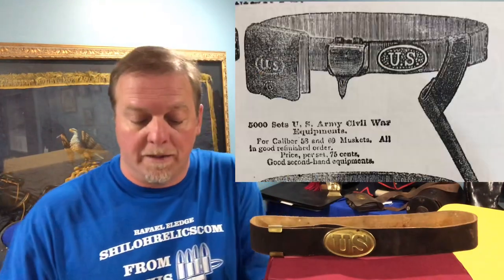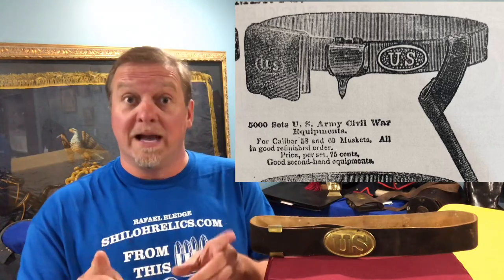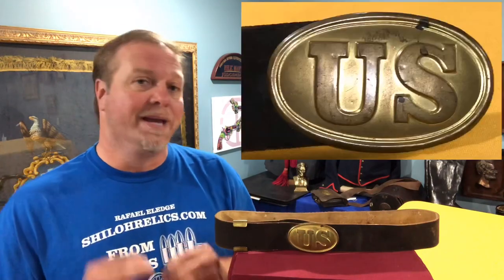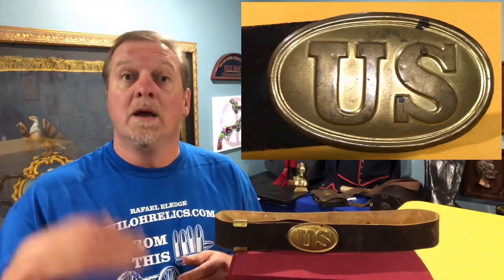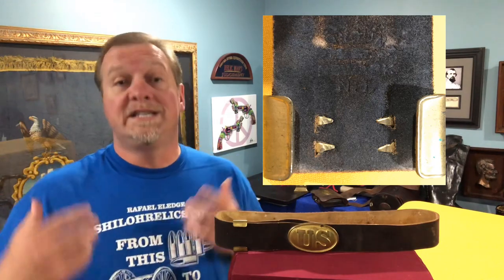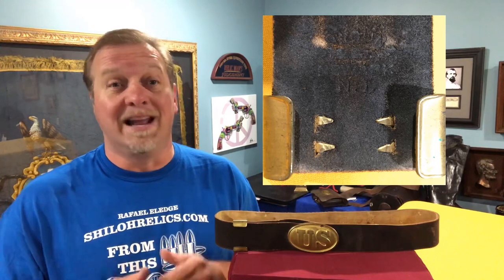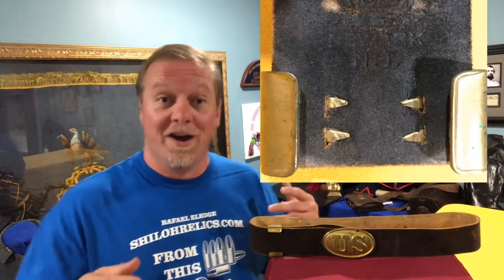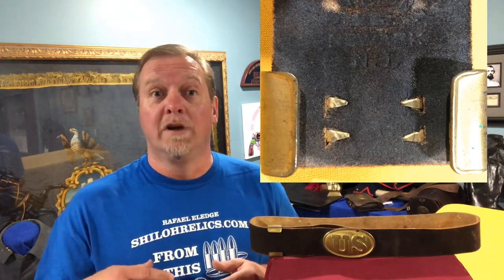S.H. Young Contract Civil War U.S. Belt Buckle & Buff Leather Belt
Informational Video about the 1865 Contract Civil War U.S. Belt Buckle & Buff Leather Belt by S.H. Young of Newark, New Jersey.